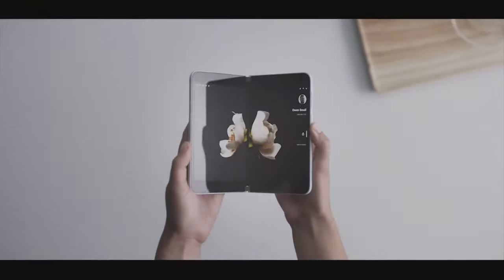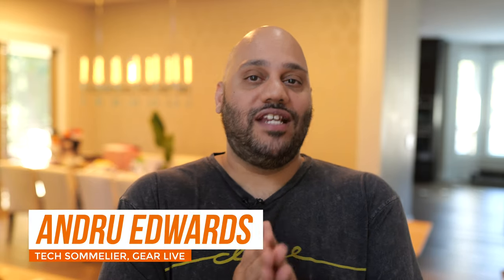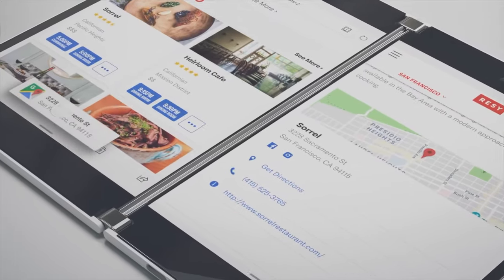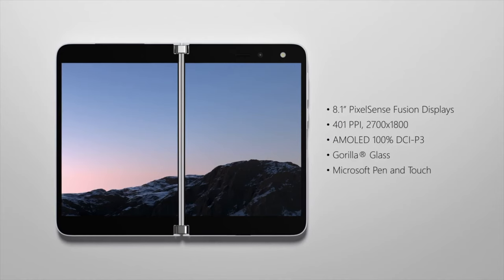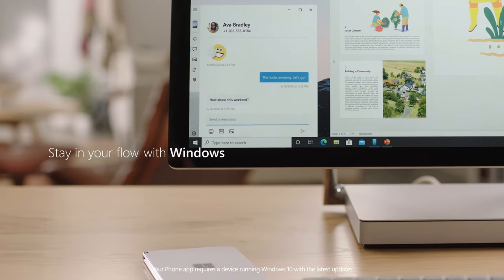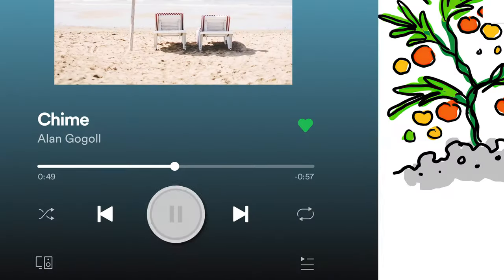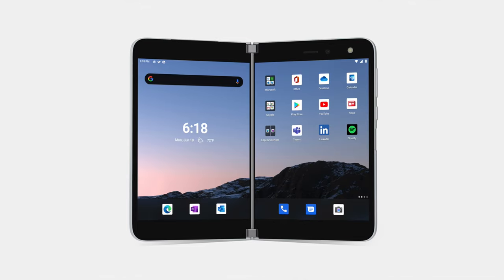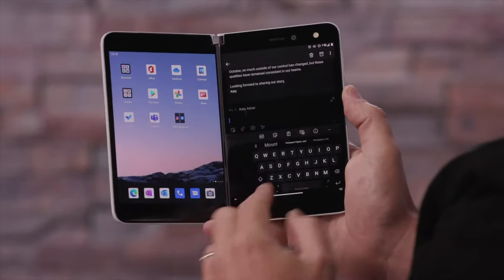Surface Duo First Look: Microsoft's Foldable Android Phone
The landscape of folding devices is about to get a lot more interesting, thanks to the new Microsoft Surface Duo reveal. The Surface Duo is a dual-screen, foldable Android device that is optimized for work and productivity. As you'll see in the video, the Surface Duo features a unique take on both the hardware and software experience for an Android device, with the polish you'd expect from a company like Microsoft.

MUSIC